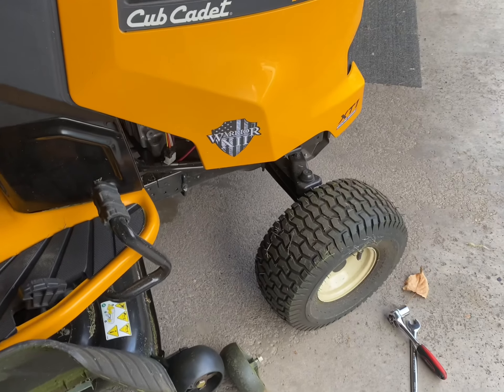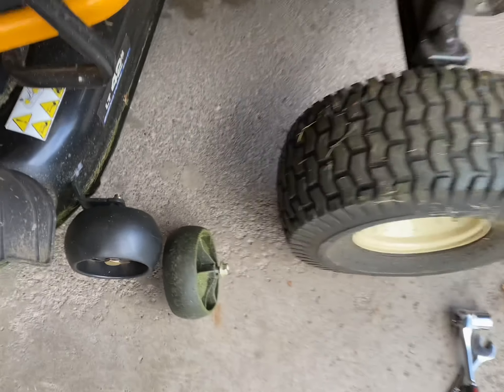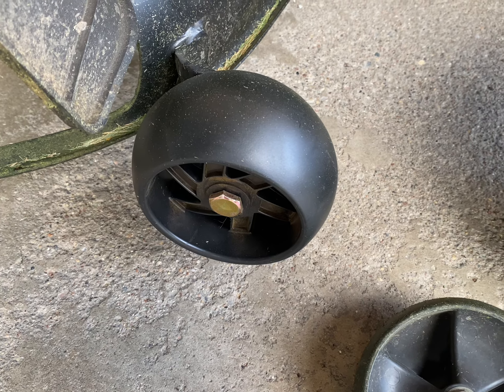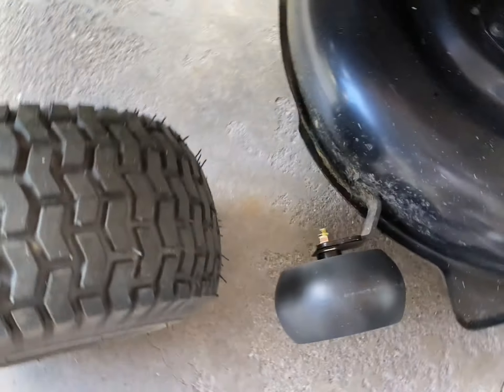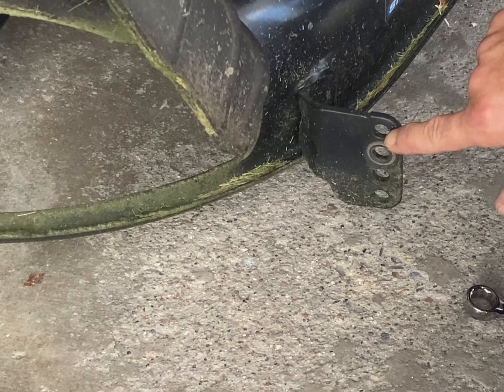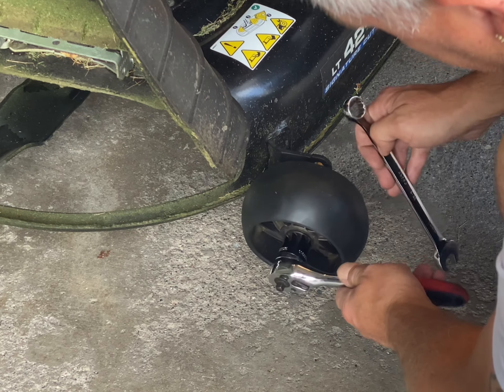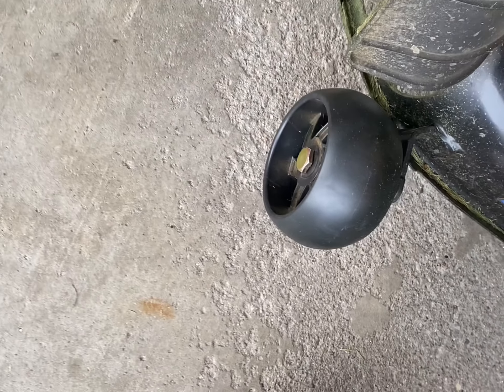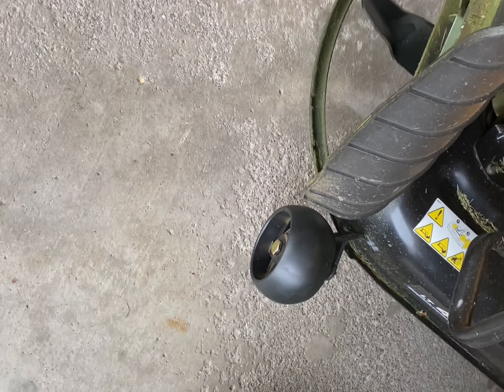Aftermarket Deck Wheels Installation Cub Cadet XT1 (RANWIN)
In this video I install some aftermarket deck wheels on the mower deck to replace the stock wheels. These wheels are much wider than the stock deck wheels, but fit well and look great on the mower. They are found on Amazon under the store named (RANWIN). These wheels come as a set and include the mounting hardware. I have now installed several aftermarket parts on my XT1.

Here is a link to that product below.

2Pcs Mower Deck Wheels Kit Fit for Most 42" 46'' 48'' 50" 52'' 54" Decks, Replace for Hu sqvarna 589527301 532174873 for Cub Cad et 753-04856A for MTD AYP 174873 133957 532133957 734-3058